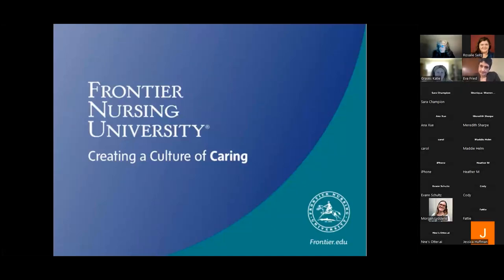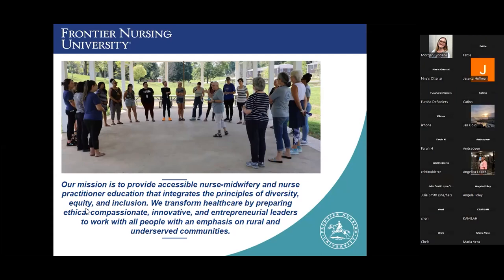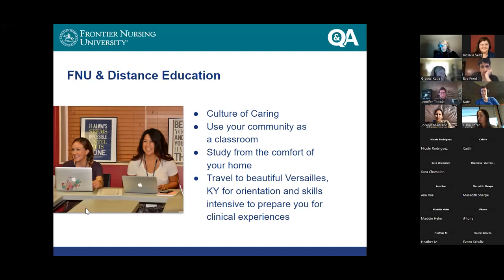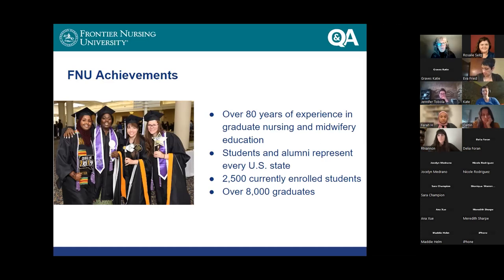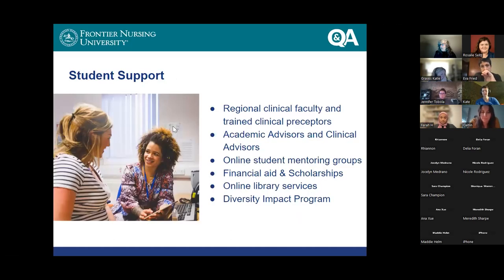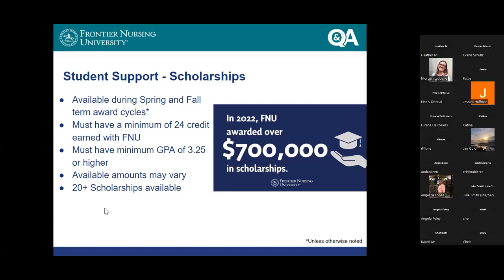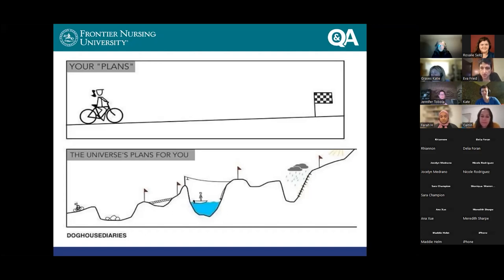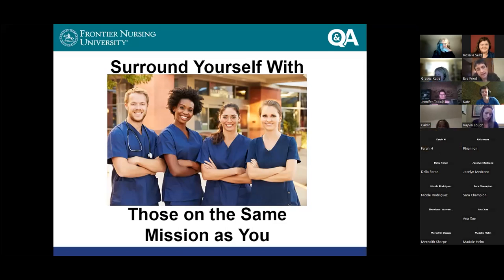Frontier Nursing University - Women's Health & Nurse-Midwifery Q&A Session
Are you interested in learning about FNU's Nurse-Midwifery or Women's Health programs? Listen to our recent Q&A session from February 2023!